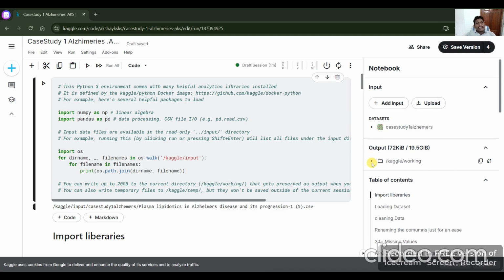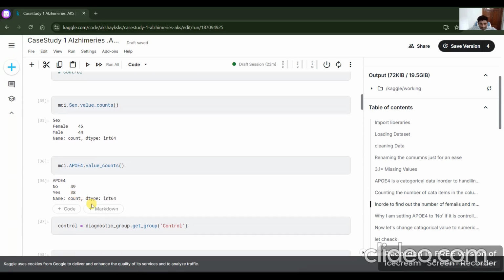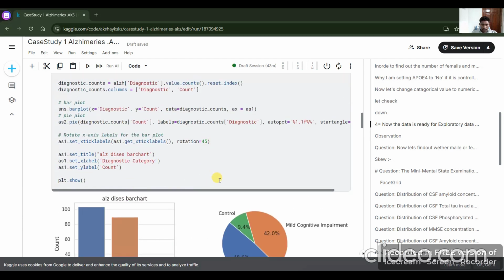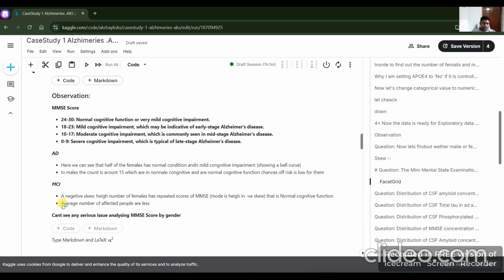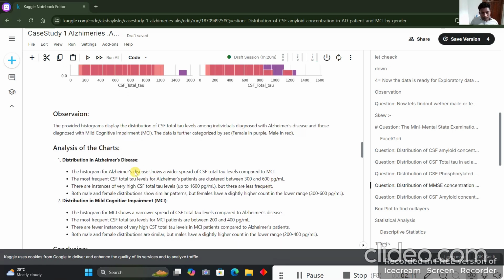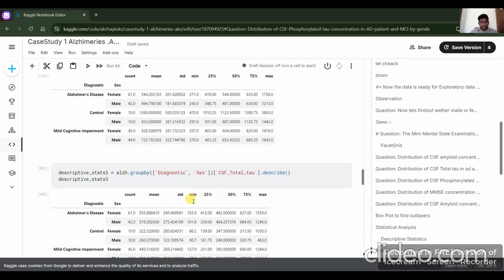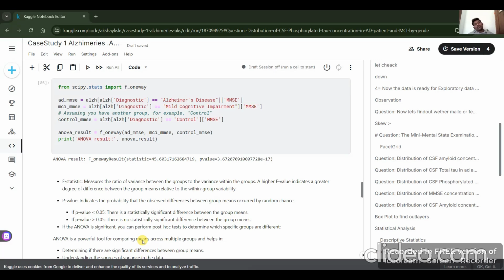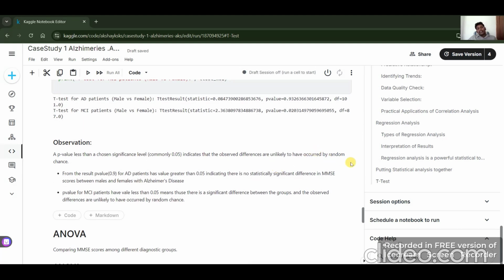Alzheimer's disease data set case study1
Alzheimer's disease case study1